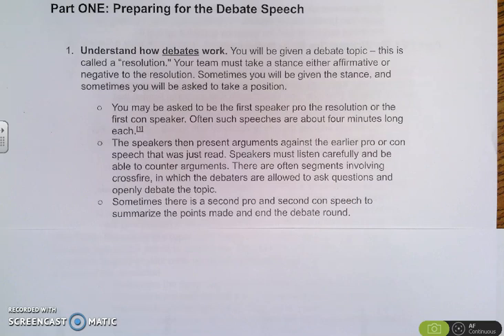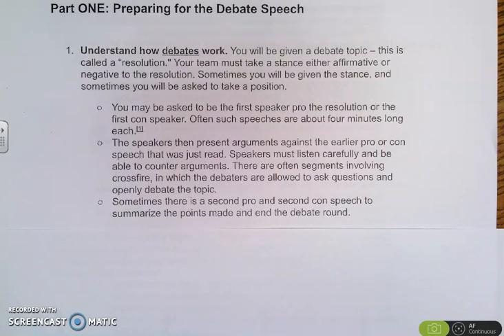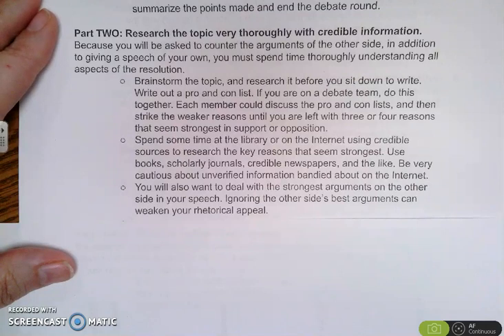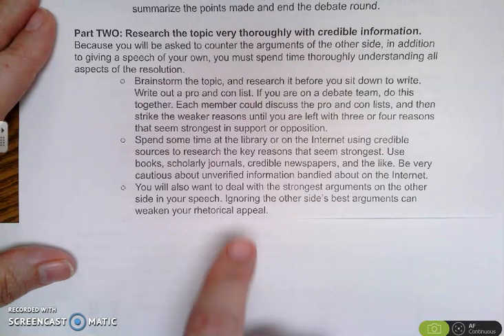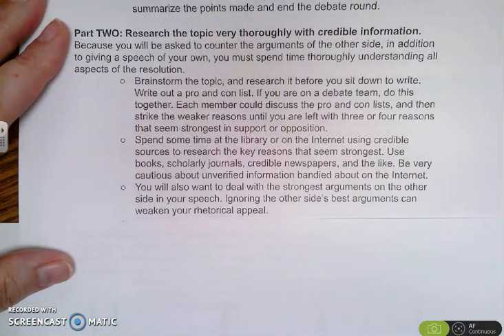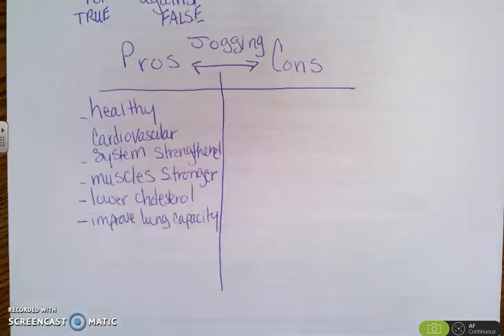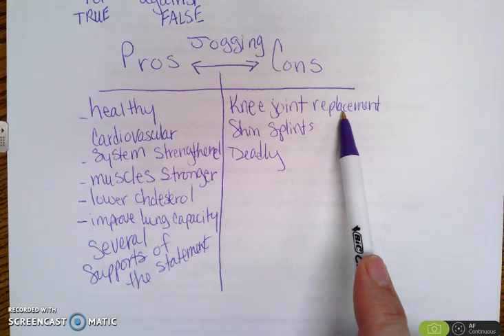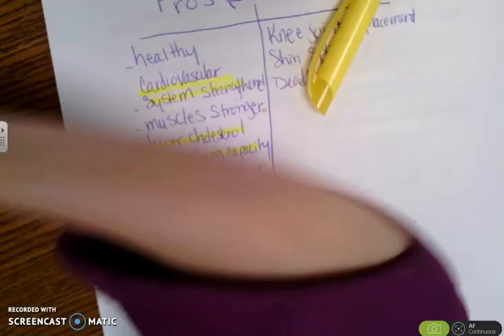Debate Pros and Cons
I have my statement now what? How to design a pros and cons list.